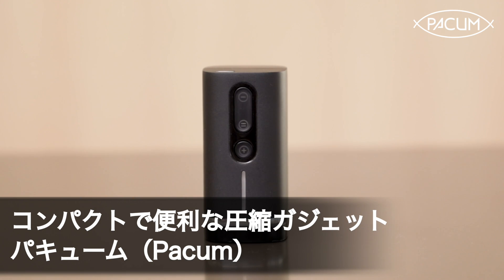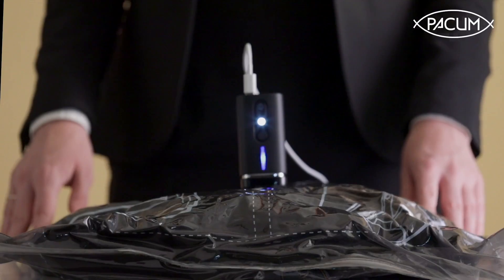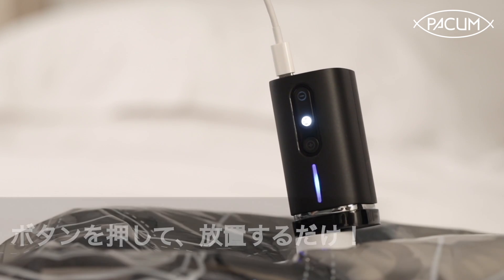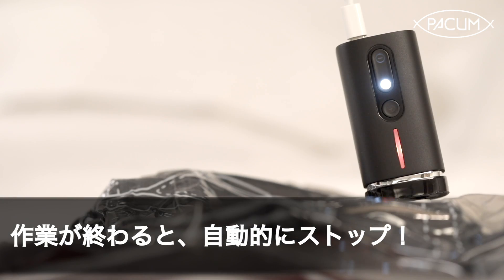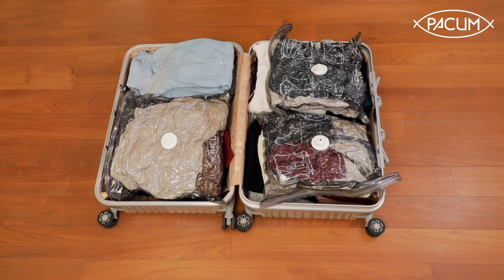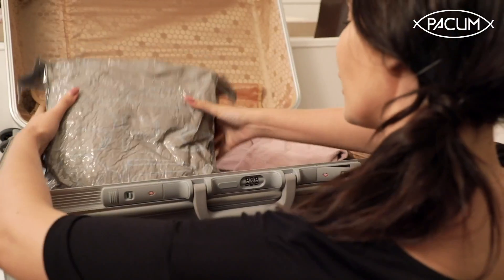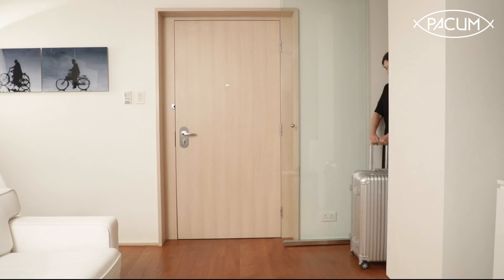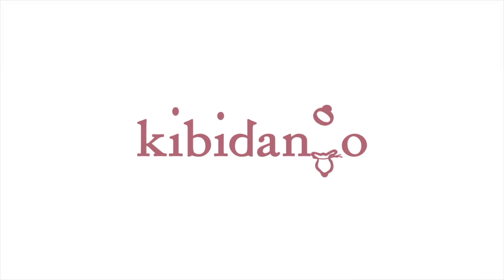コンパクトで便利な圧縮ガジェット Pacum 【クラウドファンディング | Kibidango（きびだんご）】